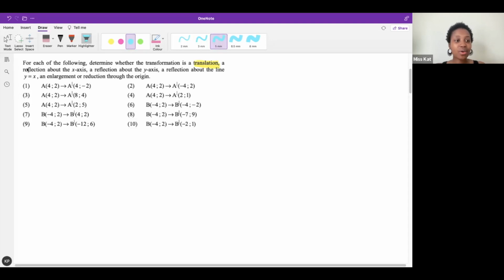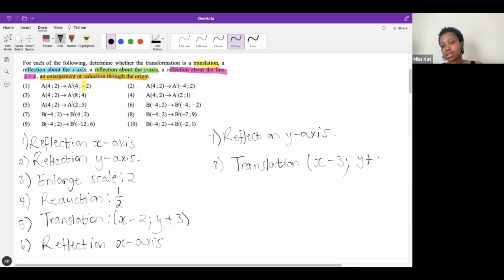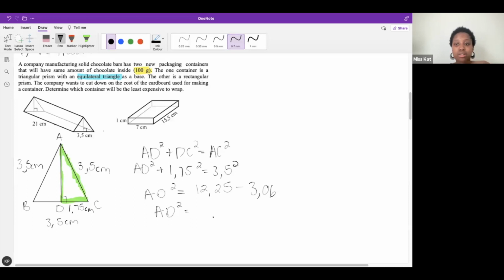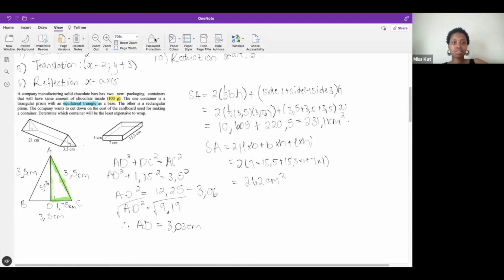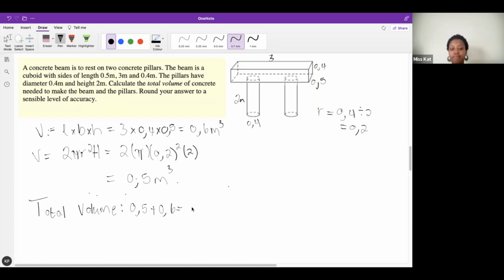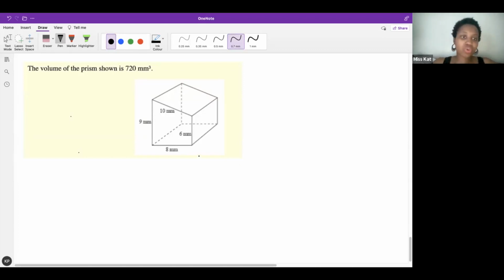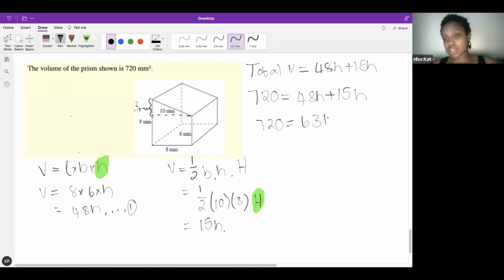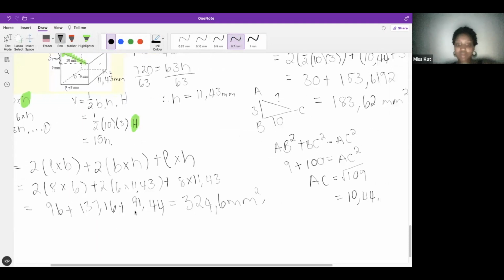Grade 9 - Revision (more grade 9 revision)